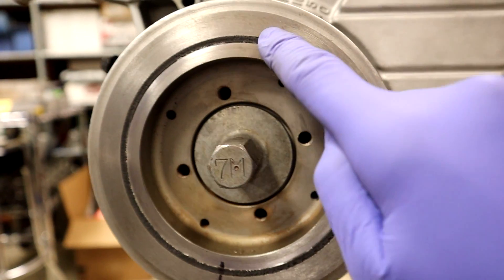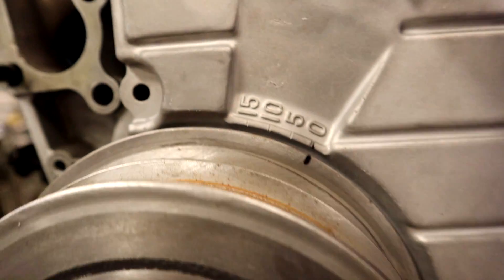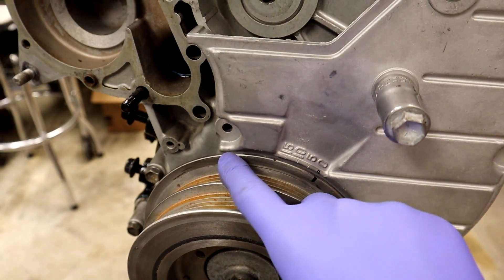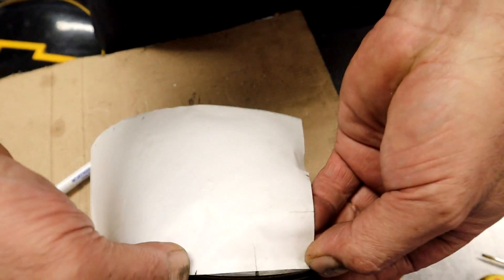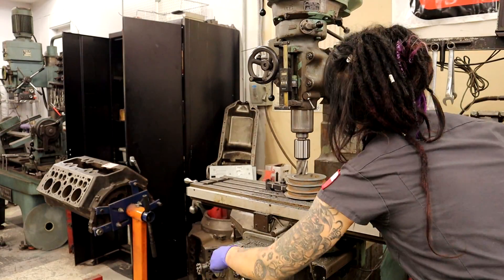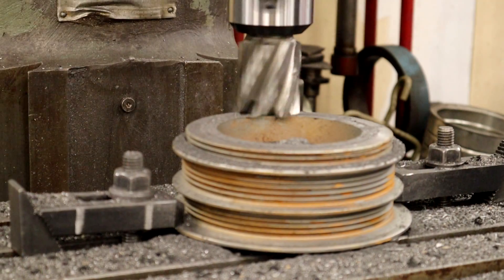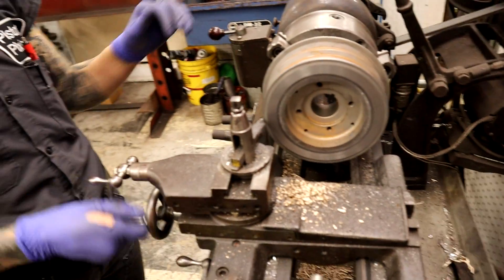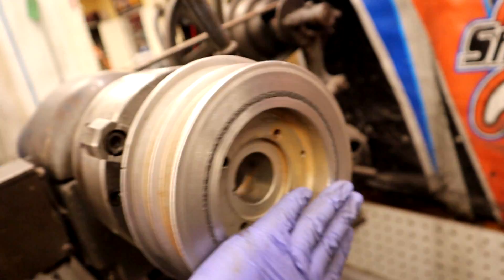I have Trust Issues: Verifying my TDC Mark and Modifying my Harmonic Balancer / Crank Pulley (pt.13)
Part 13: THIS ONE! Modifying and checking TDC on my Harmonic Balancer